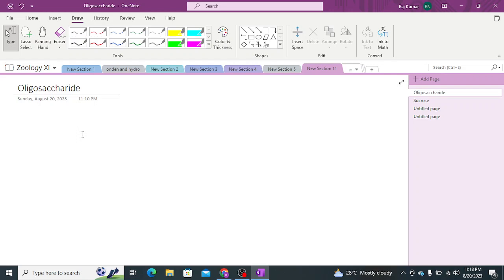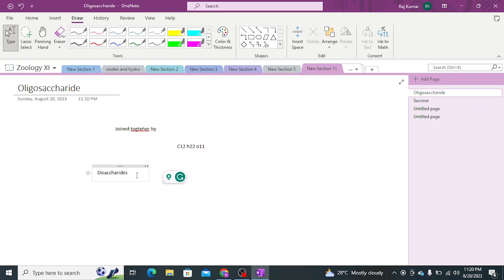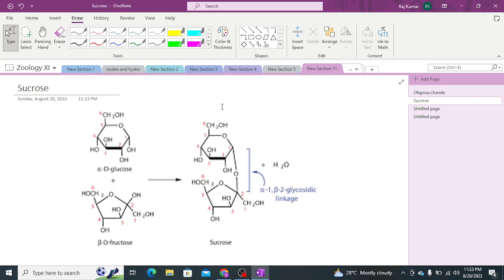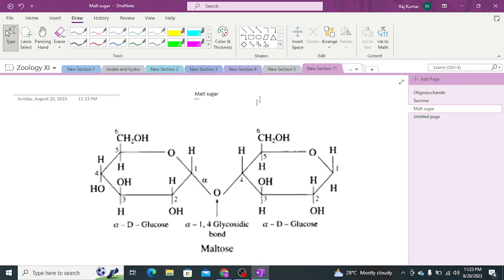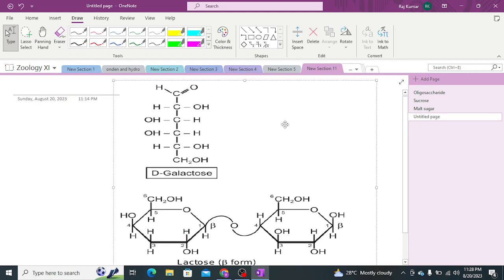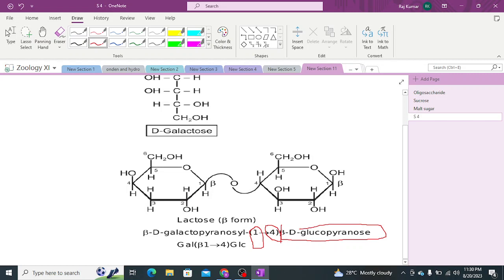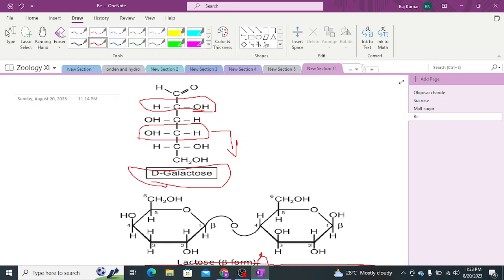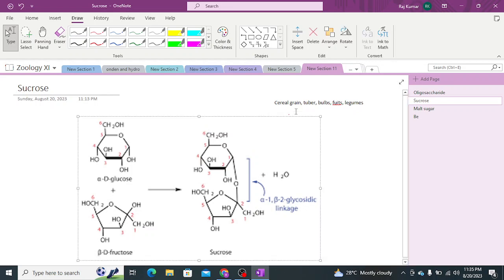Oligosaccharides | Ch # 01 Biological Molecules | Zoology | Learn With Raj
In this video, we have discussed the detailed study of the Oligosaccharides.